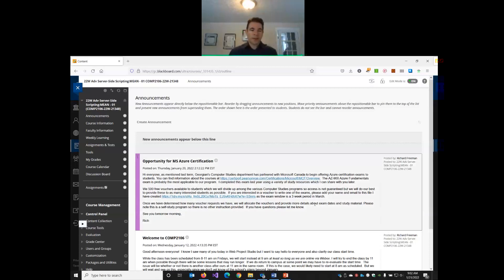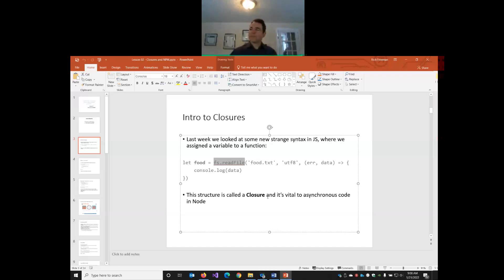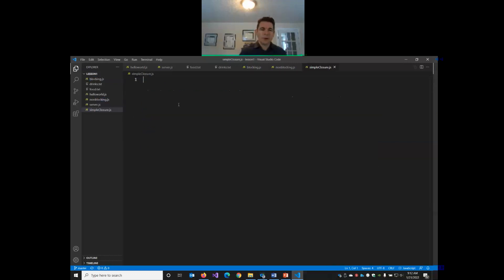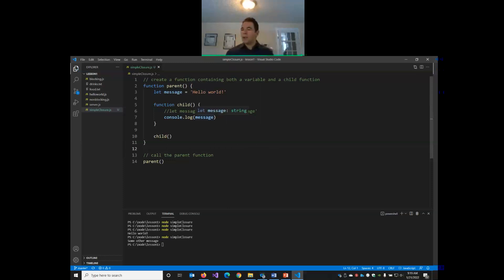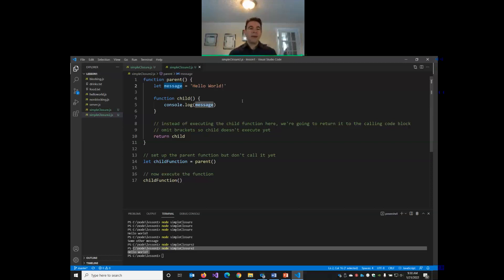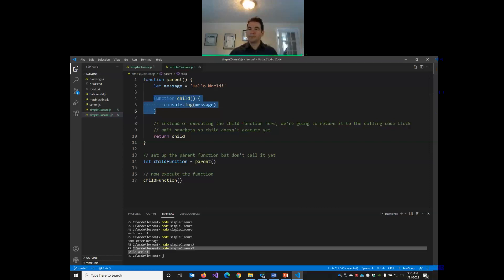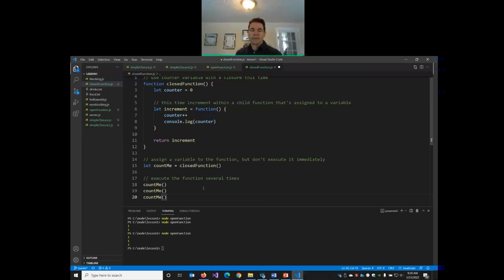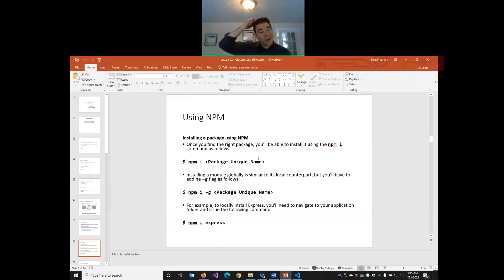COMP2106 L2 P1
Intro to Closures in JS